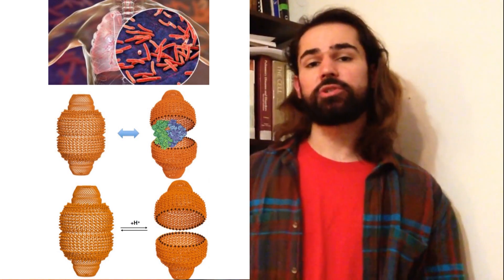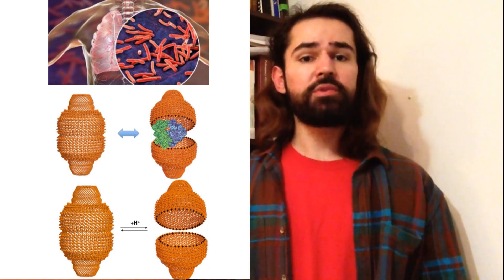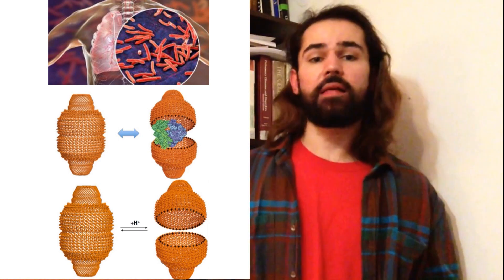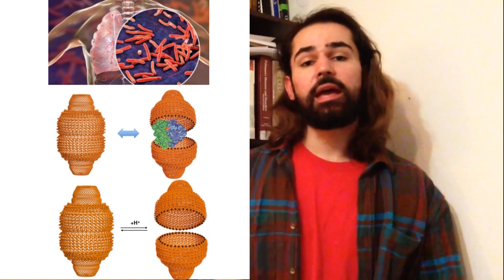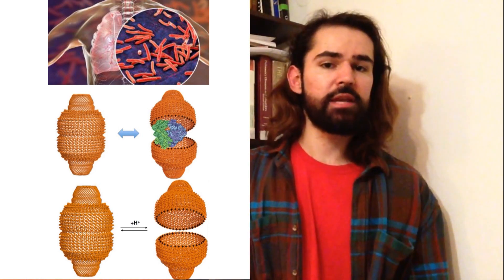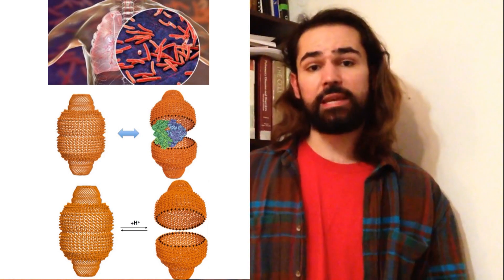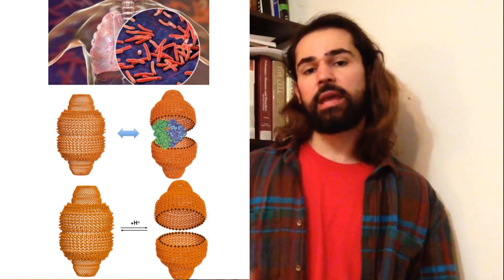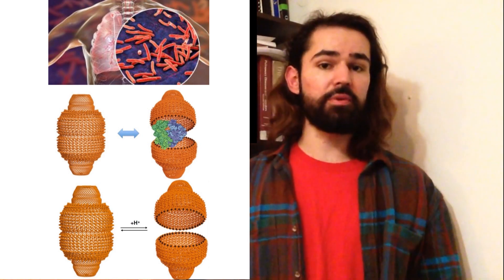Dzenan Kovacic 3MT Presentation: Novel Eukaryotic vault-based method for pulmonary tuberculosis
Title of project: Development of a Novel Eukaryotic vault-based Treatment Method for Pulmonary Tuberculosis
Institution: Faculty of Engineering and Natural Sciences, International Burch University
Category: Undergraduate
Supervisor: Prof. Damir Marjanović
Short abstract: In this work, we use eukaryotic vaults loaded with DosRST inhibitors as a method of eradicating Mycobacterium tuberculosis from the host.